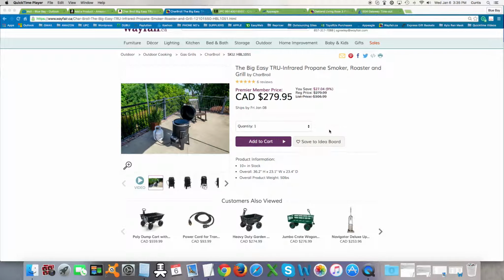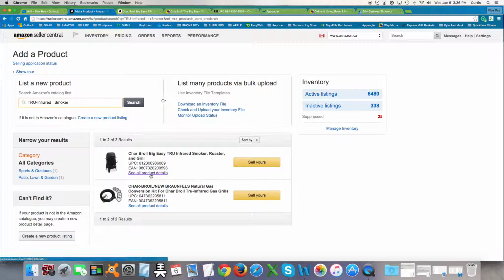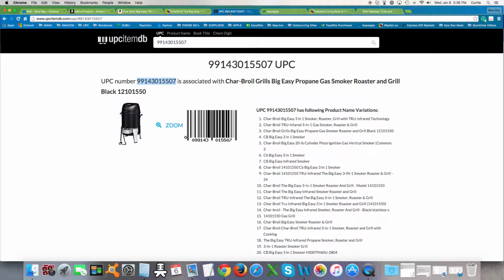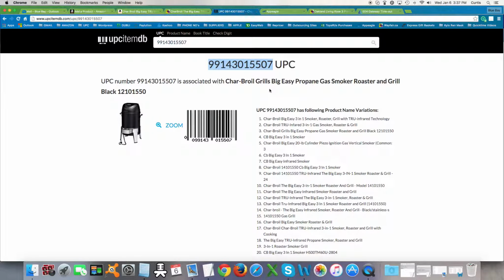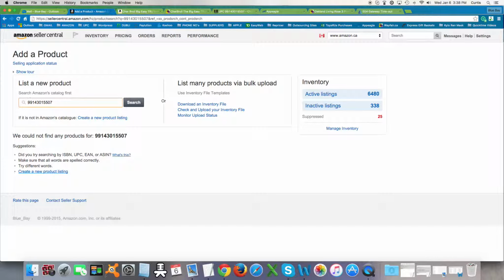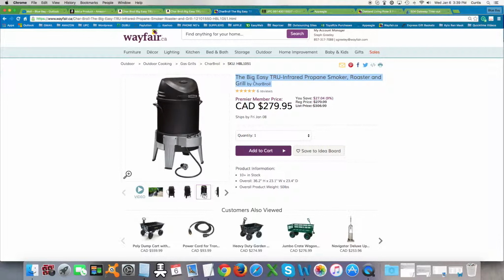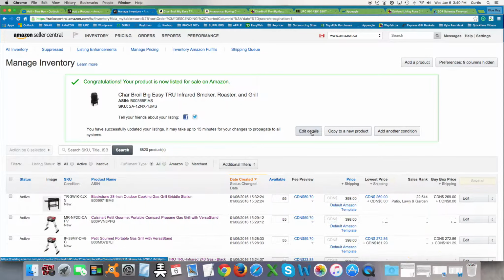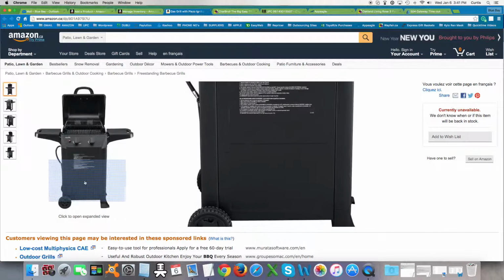UPC Item Database